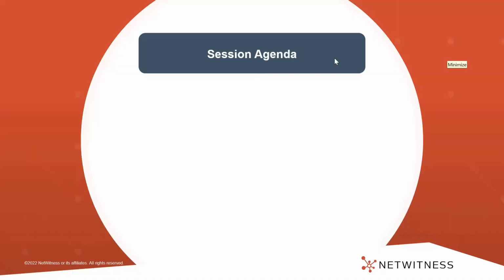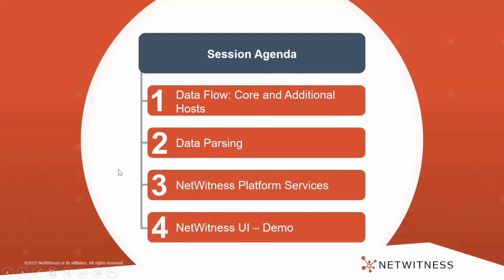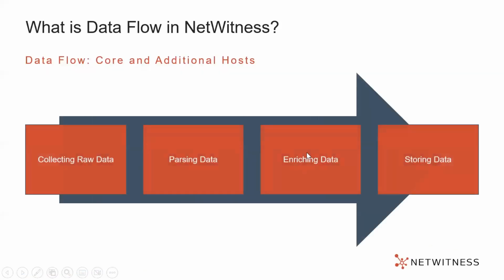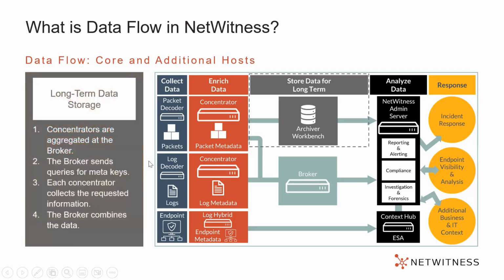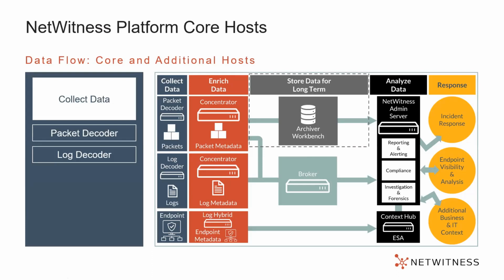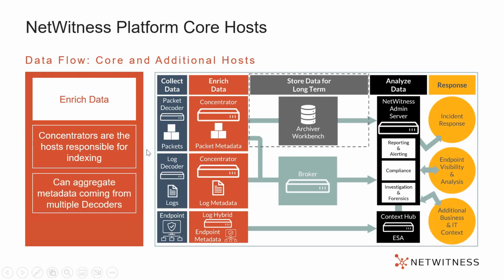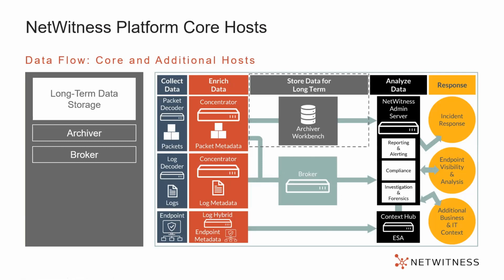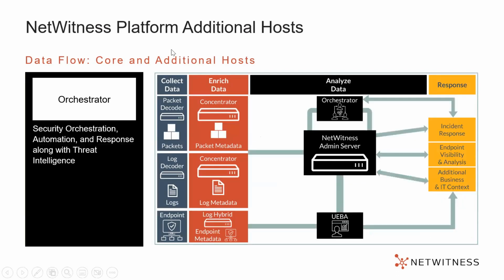Webinar - NetWitness Platform Overview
This session will discuss the basic NetWitness Platform functionality, including data flow in core and additional hosts, data parsing, services, and finally a demo that will show an overview of the NetWitness UI.